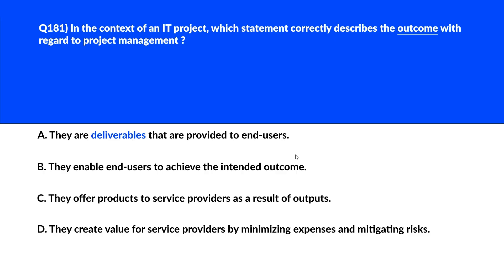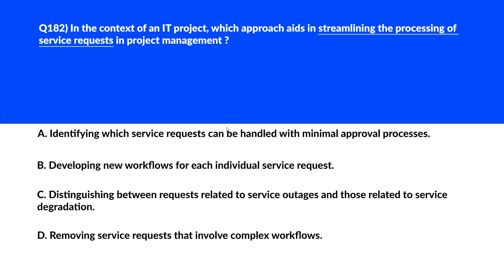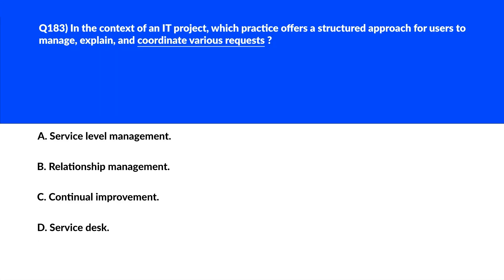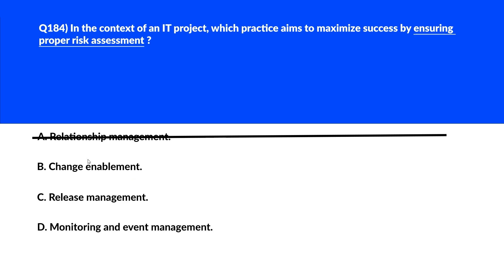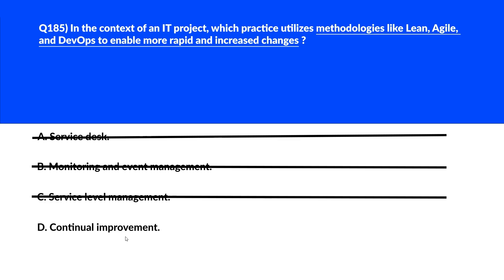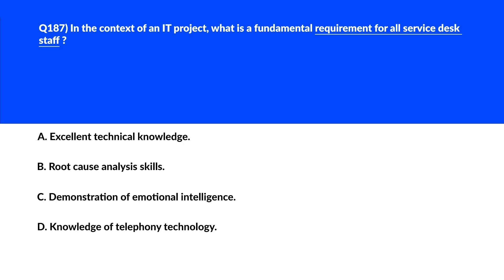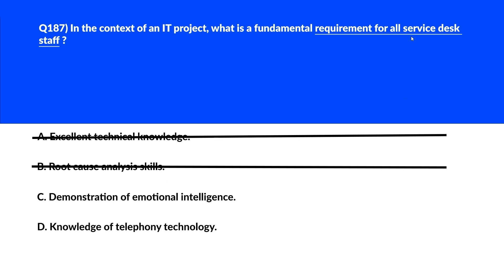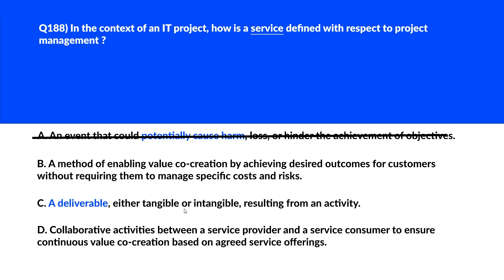ITIL 4 Foundation Practice Test Questions 2025 : Part 19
Welcome to our comprehensive guide on the ITIL 4 Foundation - IT Service Management Certification . In this video, we dive deep into the theory concepts and provide a thorough analysis of practice test exam questions. We'll explain each option, why it's correct or incorrect, using the method of elimination. Whether you're preparing for the certification or looking to enhance your IT service management knowledge, this video is your ultimate resource.